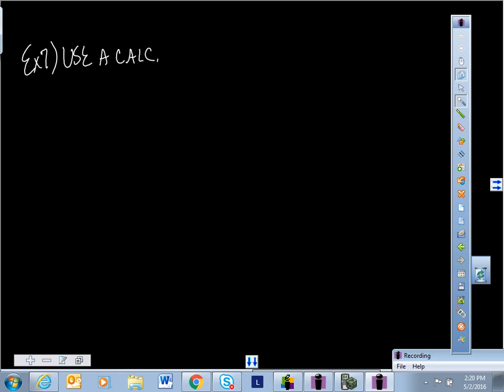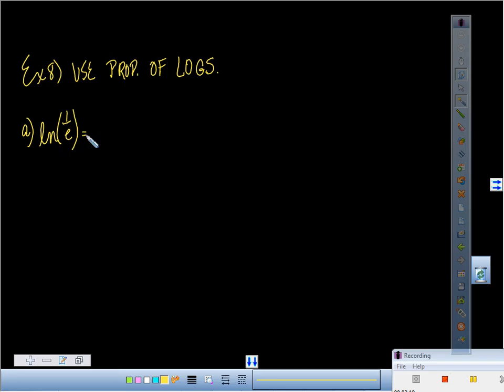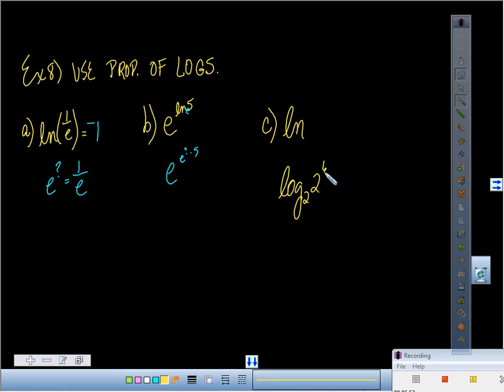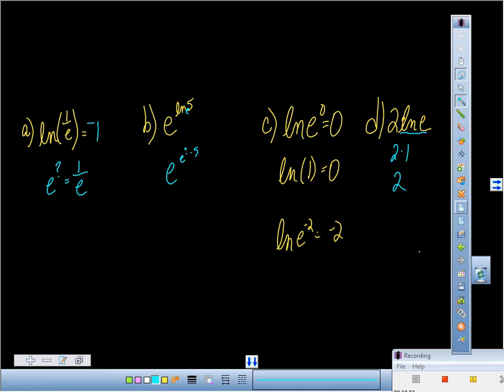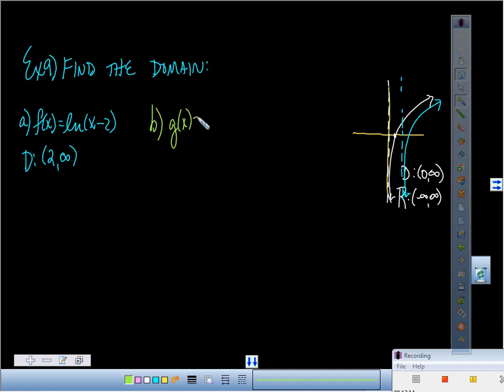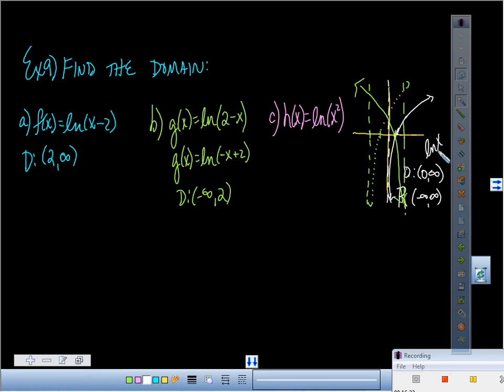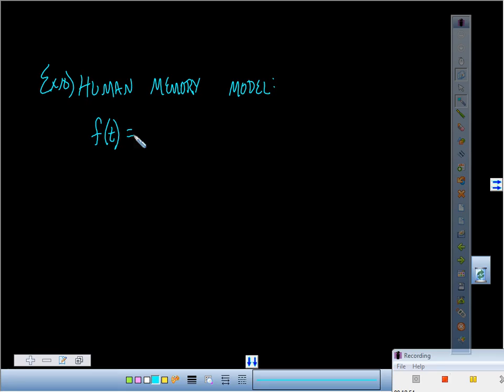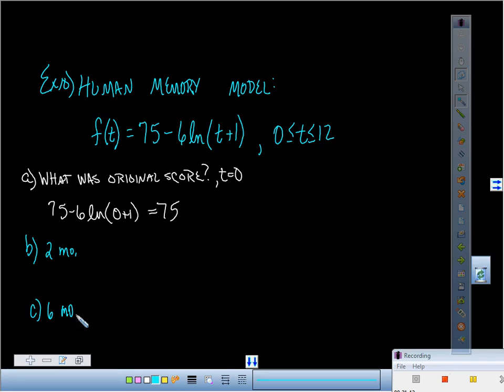PreAP PreCal 3 2 Natural Logarithms